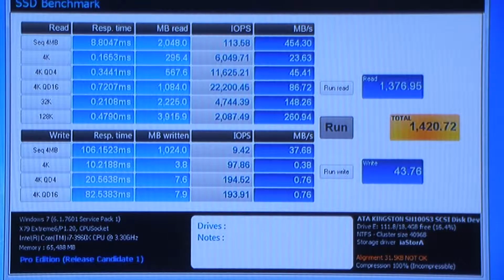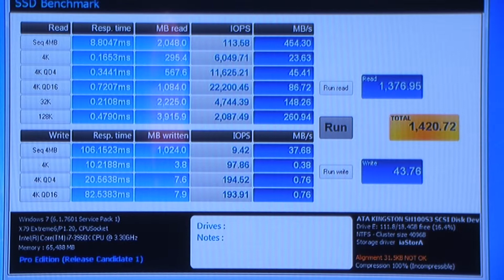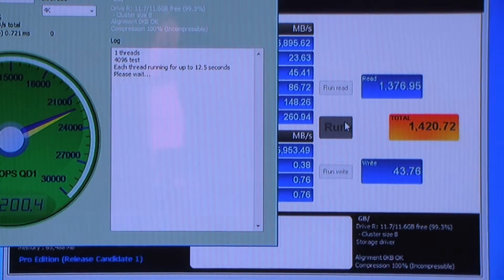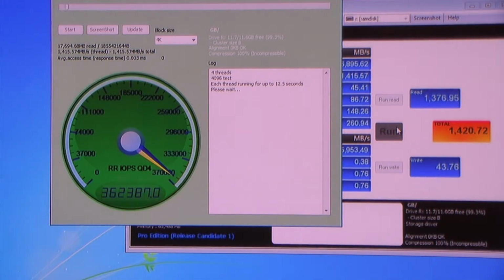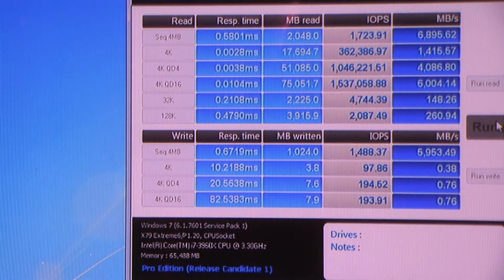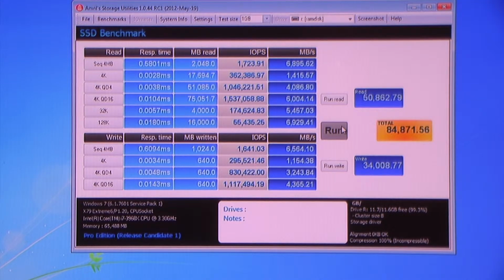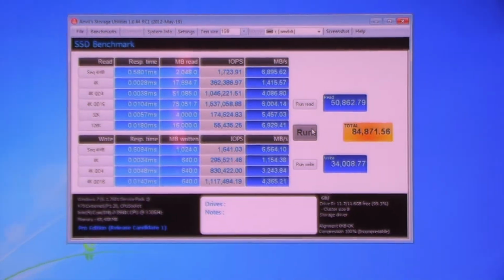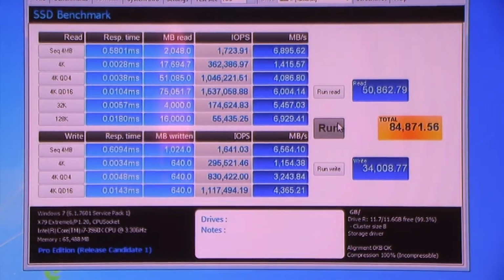Anvil-One-Million-IOPS-DVNation-RAMRod-RAMDisk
Anvil Benchmark showing over 1,000,000 IOPS on RAMDisk that comes standard with the DV Nation RAMRod Tower and SFF PCs